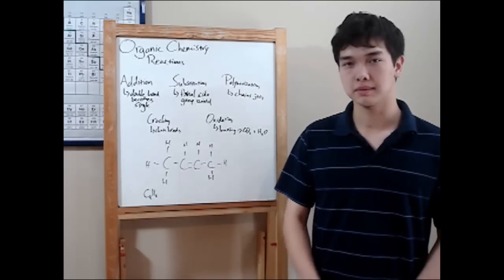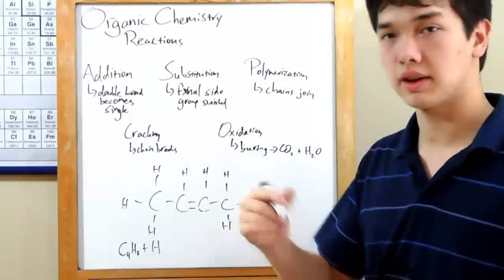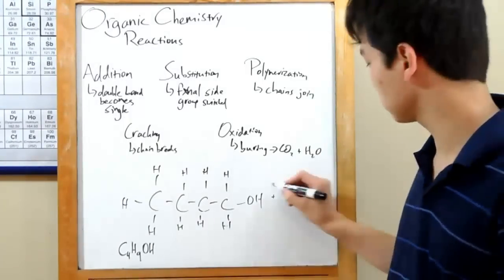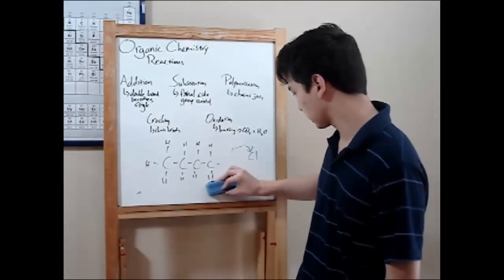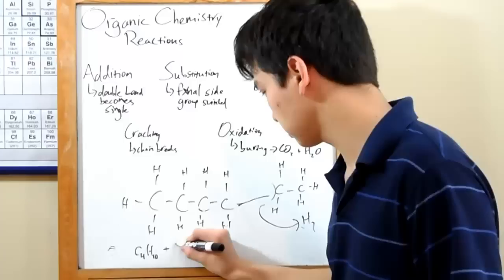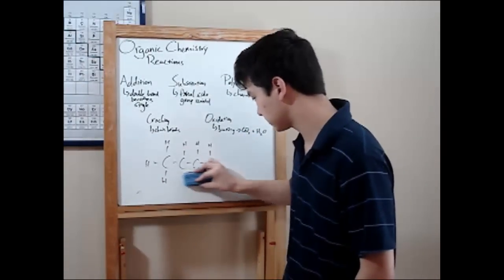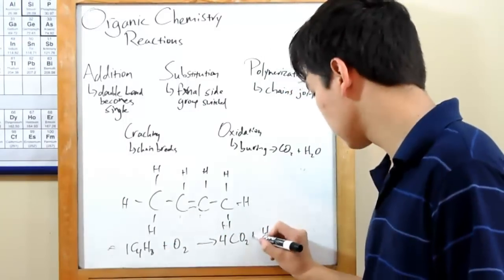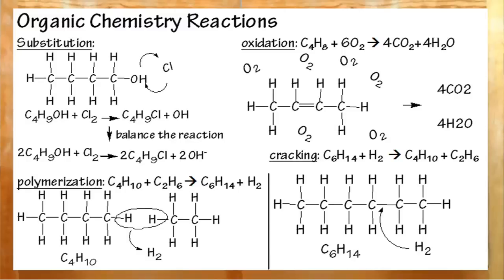37 Organic Chemistry Reactions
Bryant describes the main reaction types covered in high school organic chemistry with examples of each: addition, subtraction, polymerization, cracking and oxidation